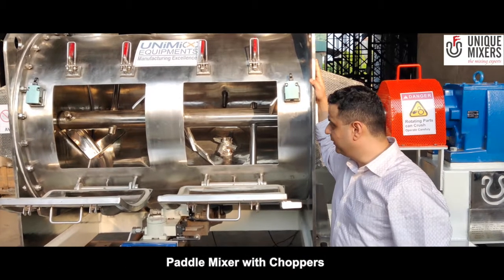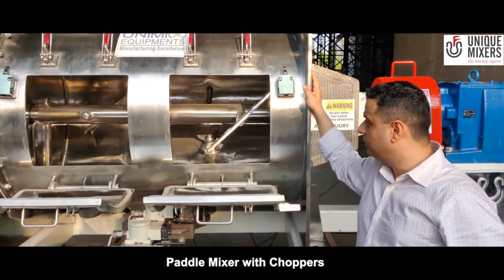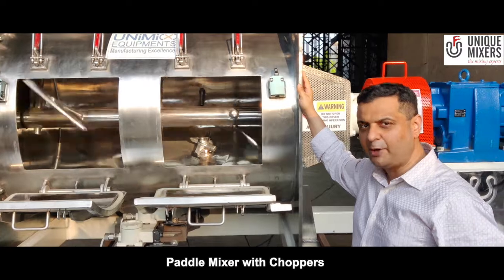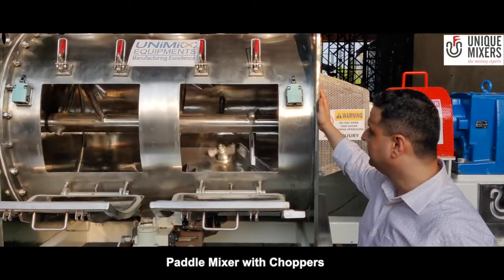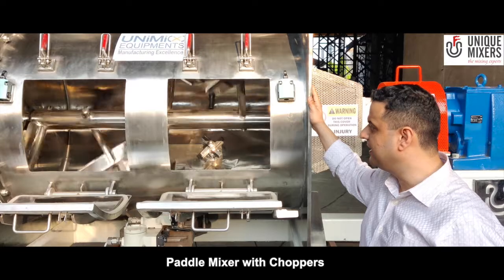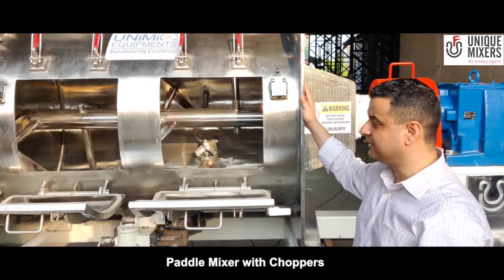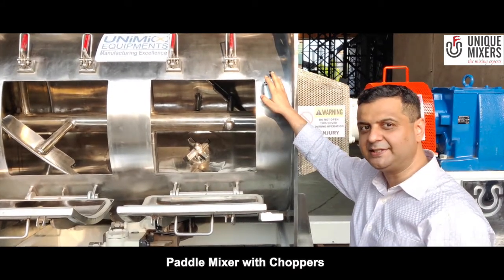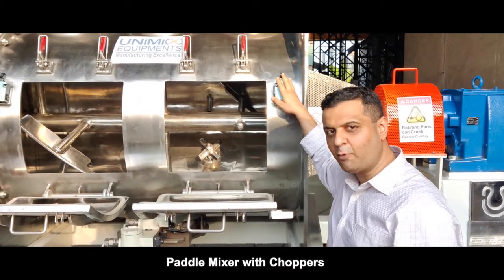Paddle Mixer- Paddle Blender with Choppers Explained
500 Liter Paddle Mixer with Choppers.

The paddle mixer operates at a peripheral speed of 150 to 200 meters per minute.

Ideally suitable for the rapid mixing of dry powder.

The paddle blender is provided with high-speed choppers to disintegrate any lumps.

High-Speed choppers rotate at the speed of 150 to 200 meters per minute.

The charging of the material is from the top, and the discharge is from the bottom.

The mixer is provided with an inspection window to monitor the mixing operation.

A safety switch is provided so that mixer cannot operate when the window is open.

Paddle Blender Applications
• Abrasives, Animal feed, Antibiotics,  Asphalt emulsion, Bakery mix, Bird seeds, Bulk dry materials, Carbon black, Cake mixes, Ceramics, Cereal, Chemicals, Cleaning compounds, Cocoa, Cosmetics, Detergents, Adhesives, Dietary supplements, Dried food products, Drywall joint compound, Engineered plastic resins, Epoxy resins, Eye shadow, Face powders, Fertilizers, Fire extinguisher compound, Fire retardants, Flavorings, Flour, Gypsum, Insecticides, Instant breakfast cereals, Instant drink blends, Instant drink mix, Iron oxide, Laundry detergents, Milk powder, Minerals, Moist powders, Natural gums, Nutraceuticals, Pesticides and herbicides, Pet food, Pharmaceuticals, Pigments, Plastic powders, Plastics, Powder & Granules, Protein powder, PVC compounding, Salt, Seasonings, Spice blends, Starch, Talcum powders, Wet cakes, and slurries.

0:00 Paddle Mixer With Chopper
0:15 500 Litre Working Capacity
0:34 High-Speed Choppers
1:00 Inspection Window
1:14 Contact Us